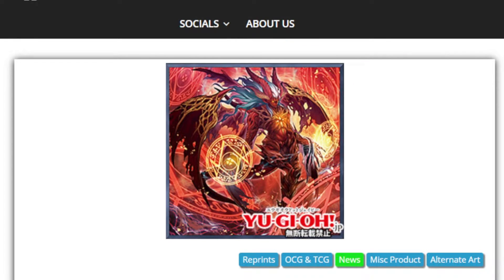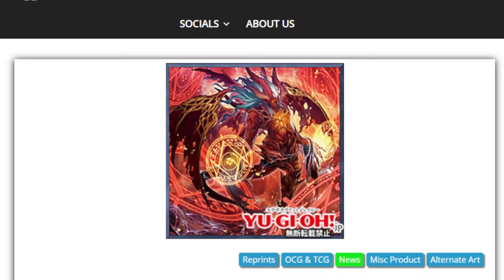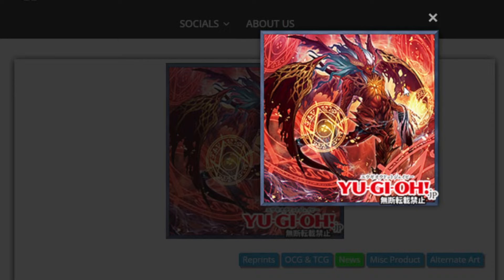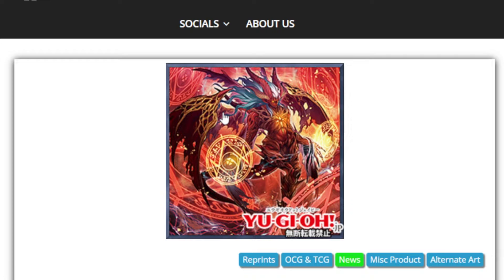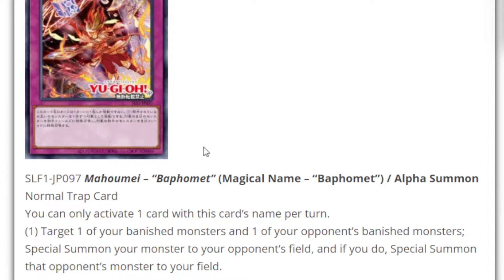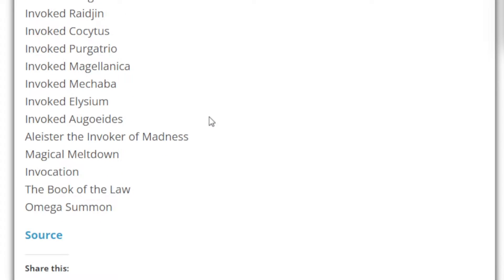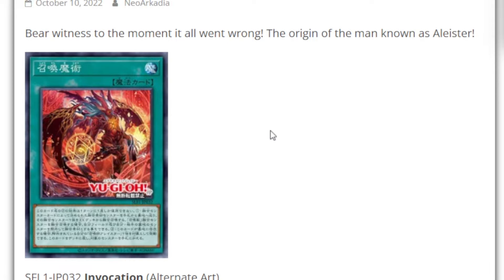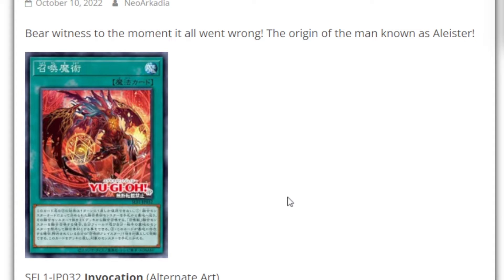DIscussion Video: Invoked new support, alt art and reprints (Selection 5)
It's time to get magic spells ready as Selection 5 is giving us cards for the "Invoked". Another amazing archetype getting love in Selection 5 set coming in the OCG Nov 2. I hope you all enjoy the video and let me know how you feel about the new card and more.

My Puzzle & Dragons player ID:

362,031,337

308,034,411